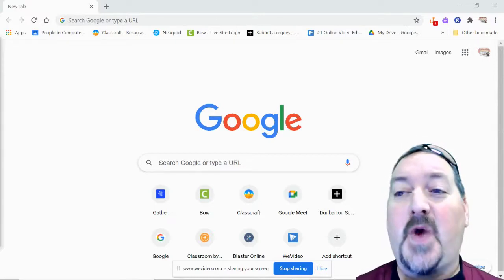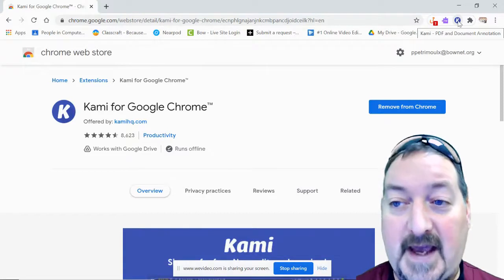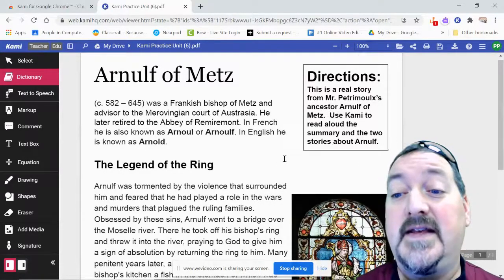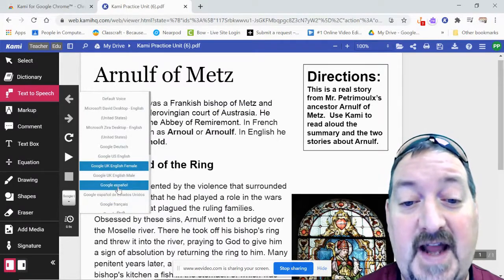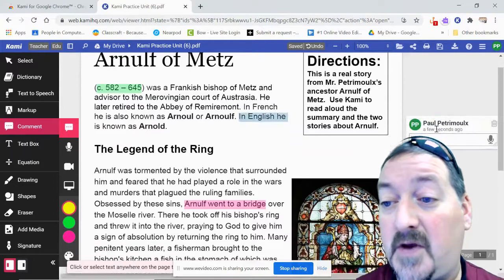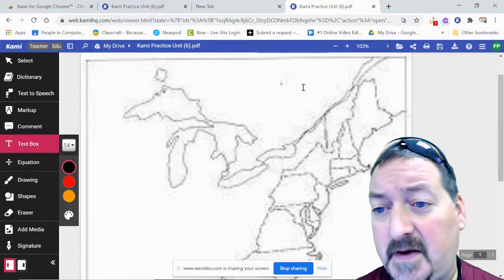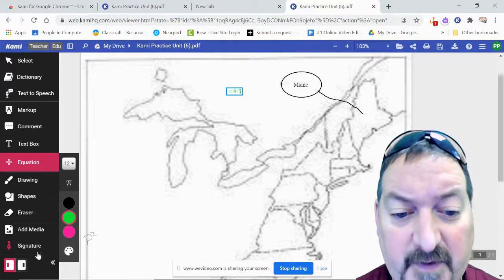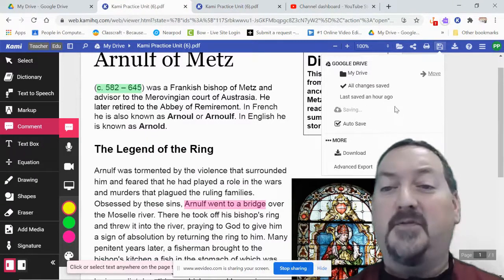Kami Tutorial for Students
This video gives you a brief overview of how to use Kami as a student or a teacher.  There are several great tools at your disposal as a Kami user and it is perfectly integrated into Google Suite.